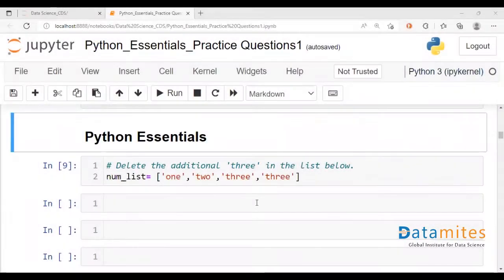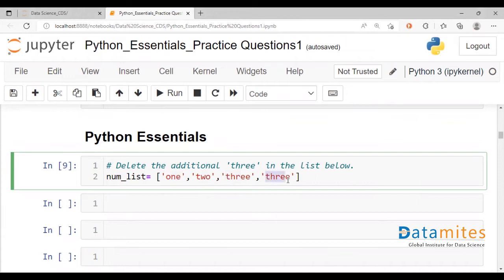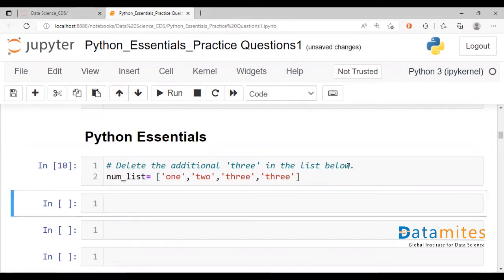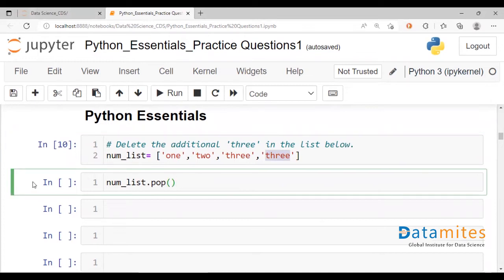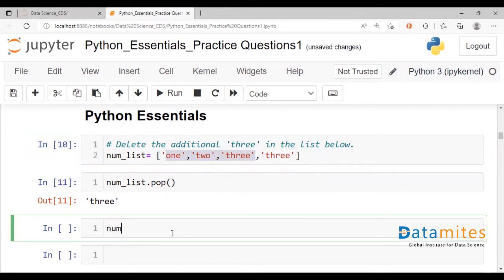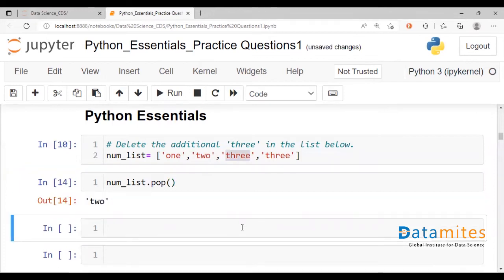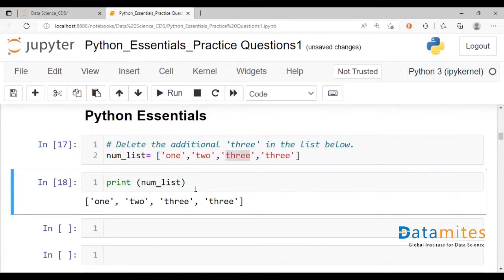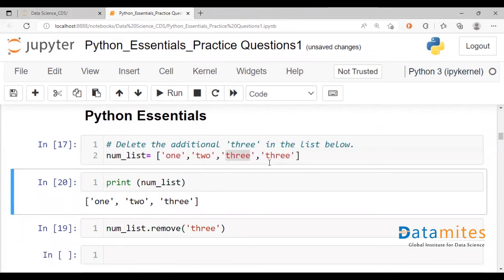Remove element using pop method in Python | Python Essentials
Watch video to understand the overview How to remove element from list with pop() method?

DataMites is a leading institute for data science, python, machine learning, artificial intelligence, deep learning, and tableau training courses. DataMites provides ML expert, Python Developer, AI Engineer, Certified Data Scientist and AI Expert courses accredited by IABAC®.